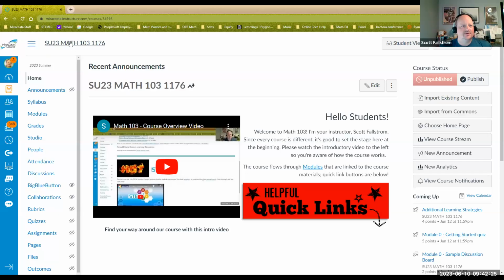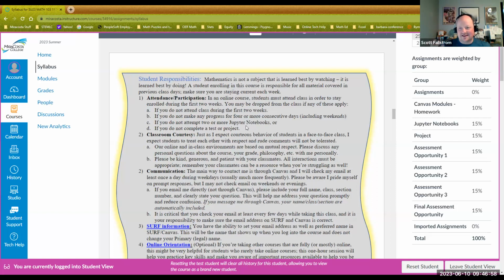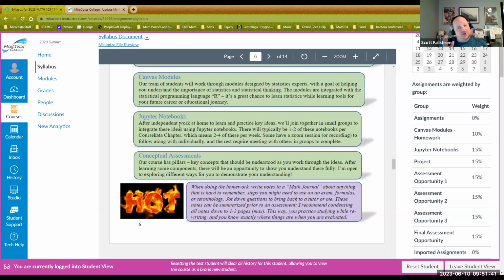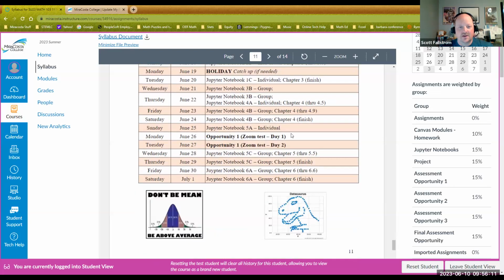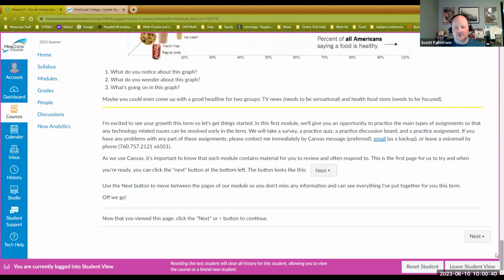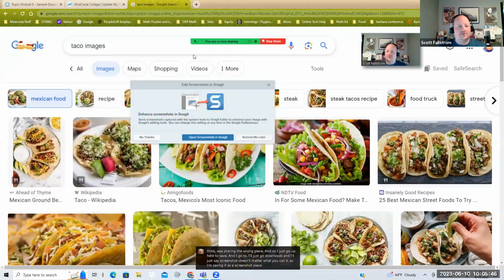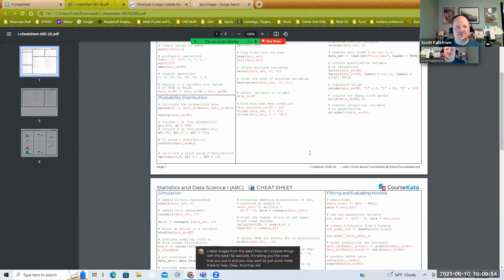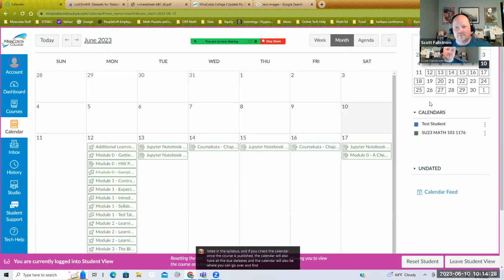Intro video - Math 103